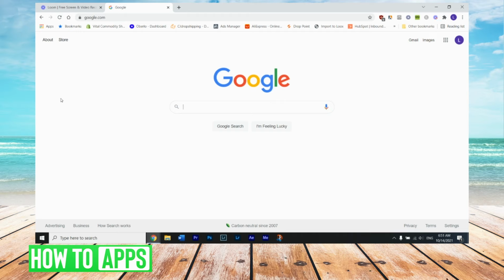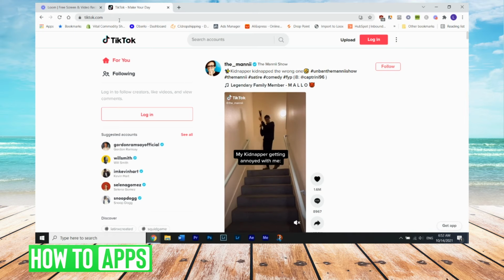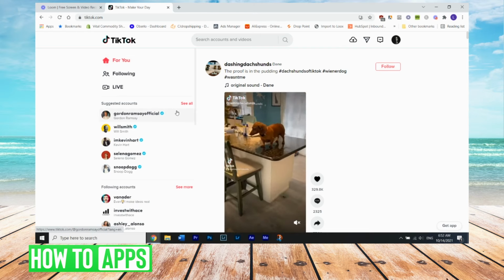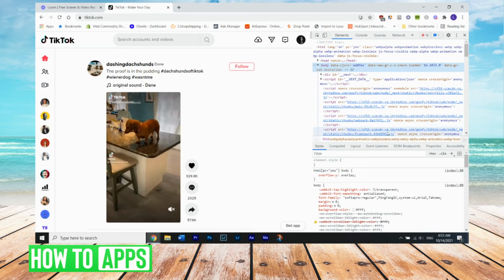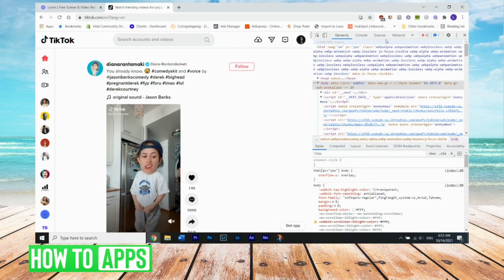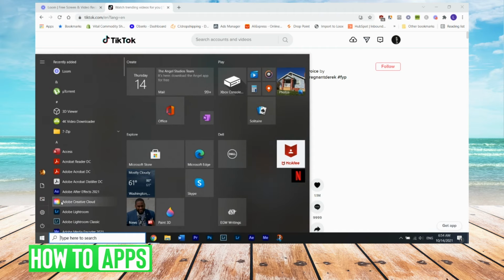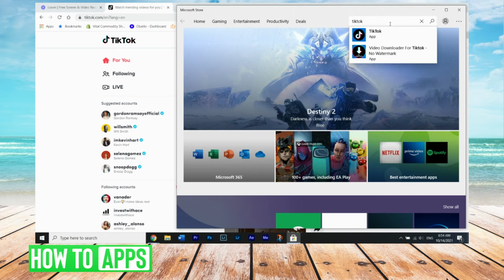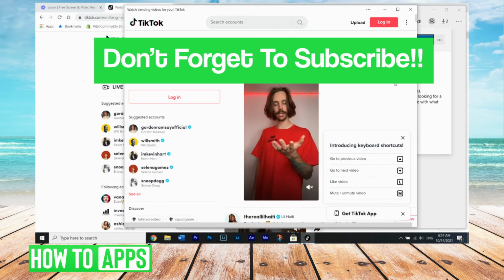How To Use TikTok On PC (3 ways!)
Let's show you three ways to view TikTok on your PC!

In this video, I walk you through the steps to view TikTok on your PC. The first way is to simply go to tiktok.com using your preferred web browser and log in. However, you can also use the Developer Tools in Google Chrome to change the viewing format of the website so it looks like you're viewing it on a mobile device. Additionally, you can download the TikTok app to your PC from the Microsoft Store!